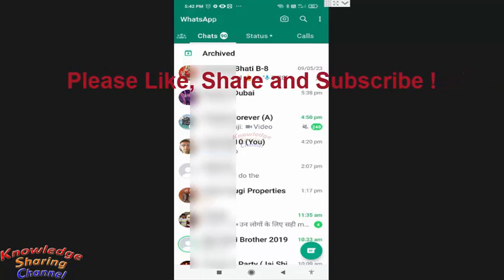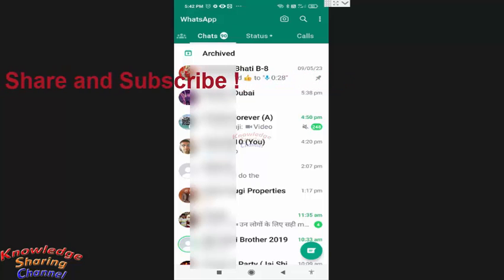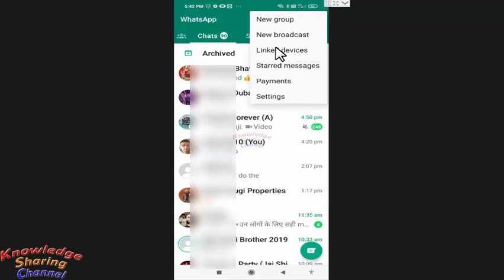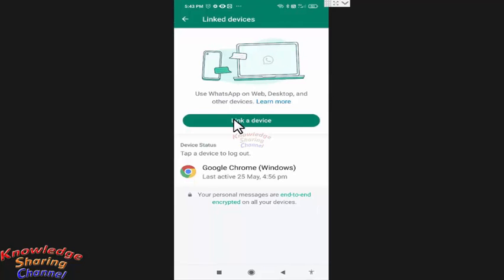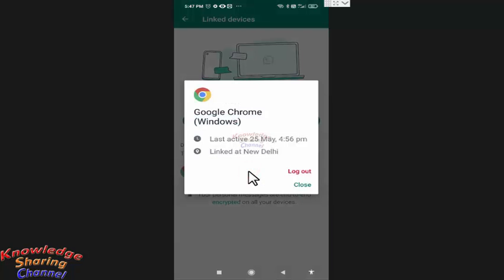How to check Linked Devices on Whatsapp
In this video we have shown How to check Linked Devices on Whatsapp Step by Step